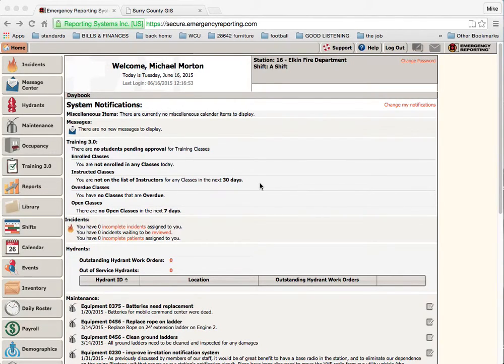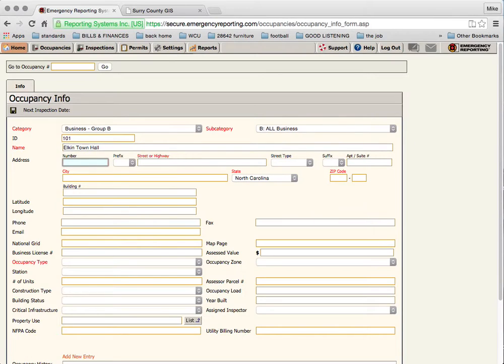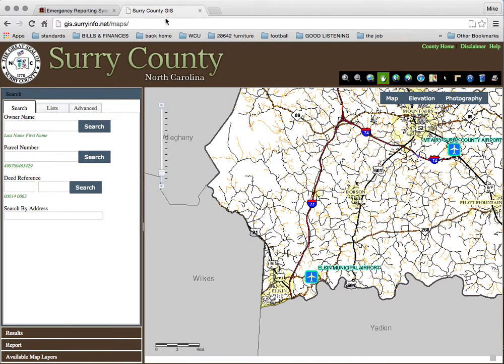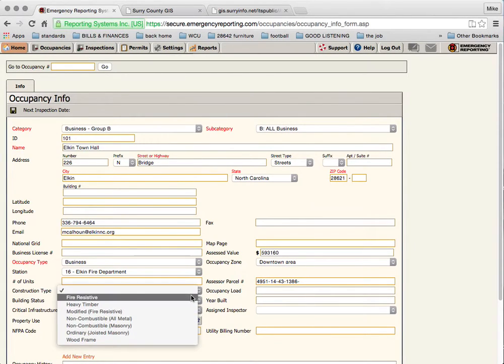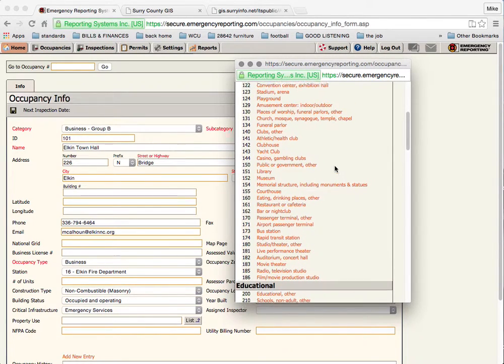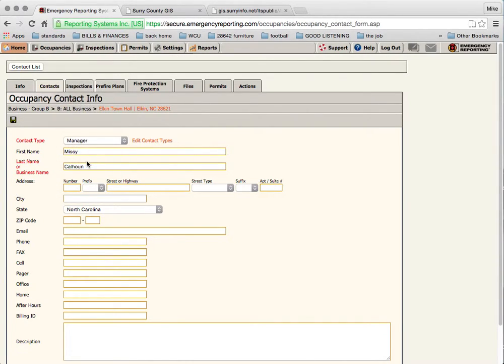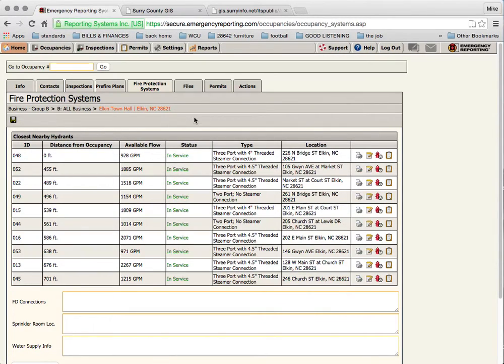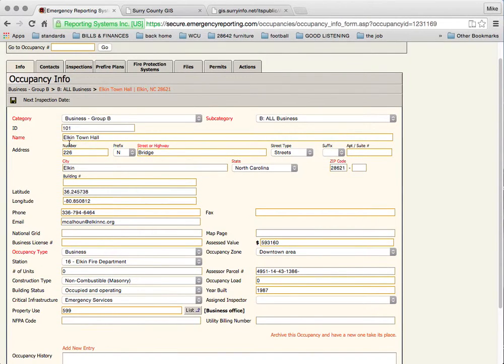Emergency Reporting: creating an occupancy record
This video illustrates how the Elkin Fire Department's personnel utilize Emergency Reporting software to enter a new occupancy record.  This information is particularly important for our fire code enforcement staff.

The video is best viewed in HD (720p).